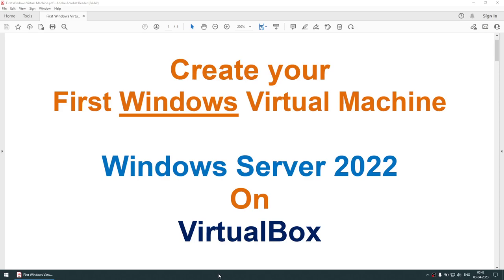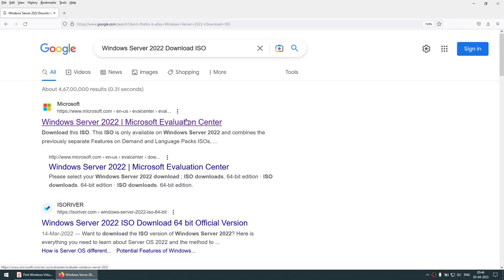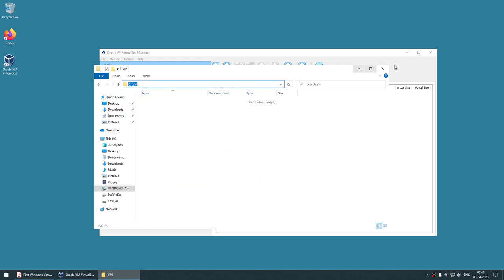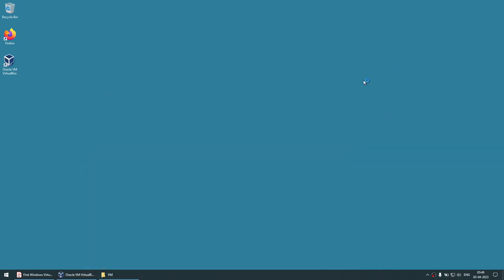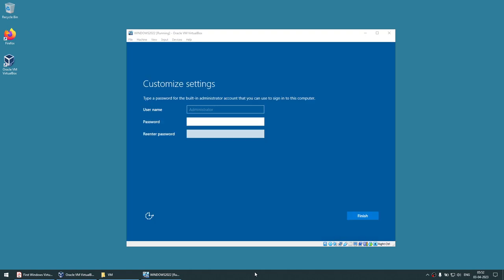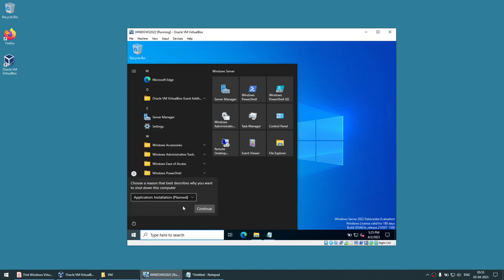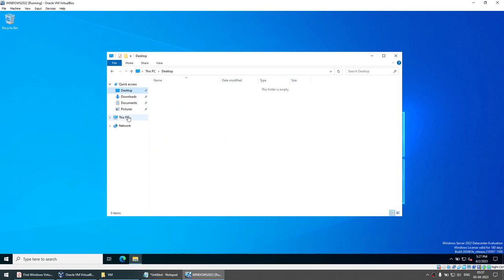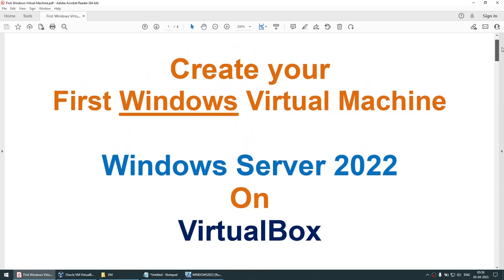VirtualBox Create Your first Windows VM Step by Step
Create Your first Windows Virtual Machine Step by Step

Setup:
Oracle VirtualBox 7.0.6
Microsoft Windows Server 2022 Evaluation Edition